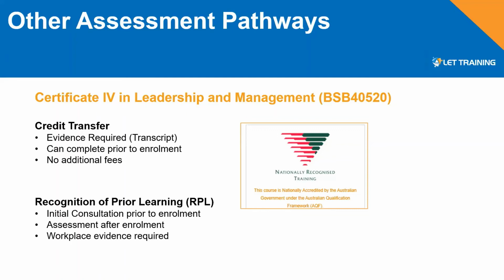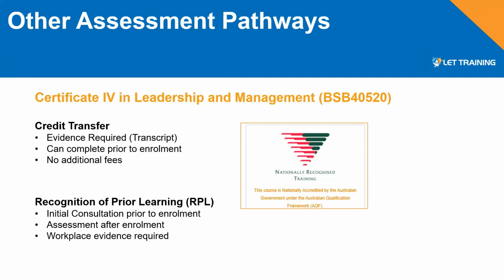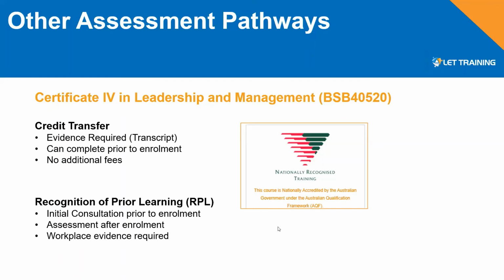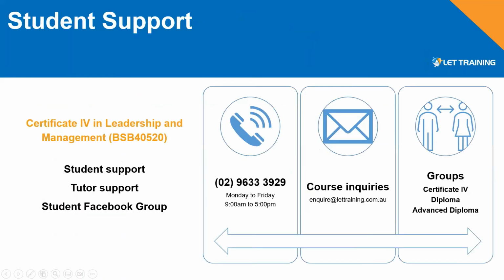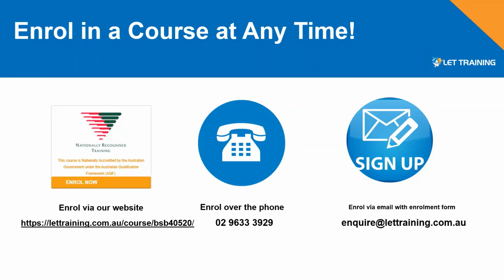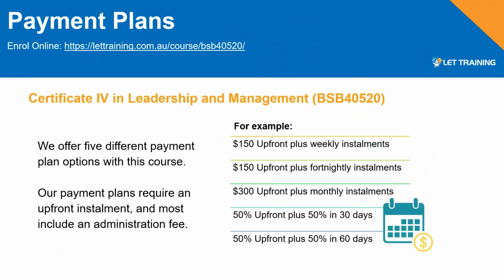Course Orientation - Certificate IV in Leadership and Management (BSB40520)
Are you interested in enrolling in our Certificate IV in Leadership and Management; but have a few questions you'd like answered?

Listen in on our interactive webinar; which is hosted by our learning and development advisor Tim with one of our senior trainers Ray!

✅ Career development pathways
✅ Career outcomes
✅ Course outlines
✅ Learning facilitation
✅ Assessments
✅ Pathways
✅ Student support
✅ Enrolment information
✅ Payment plan information
✅ Lastly, join us for question time!

If you'd like to enrol in this course, please head to our course page and select 'enrol now'